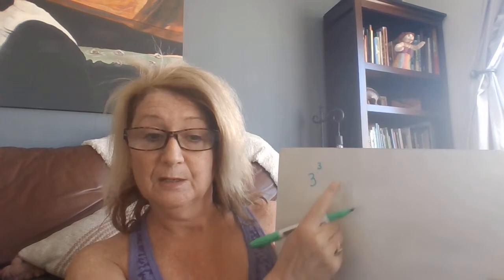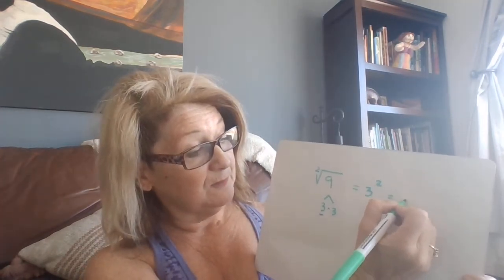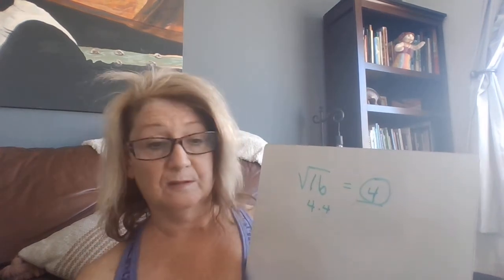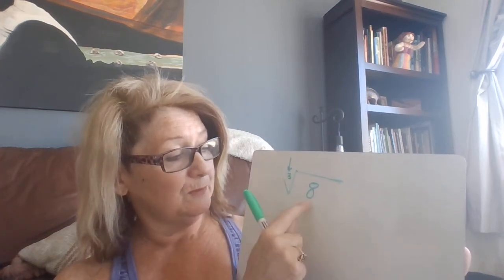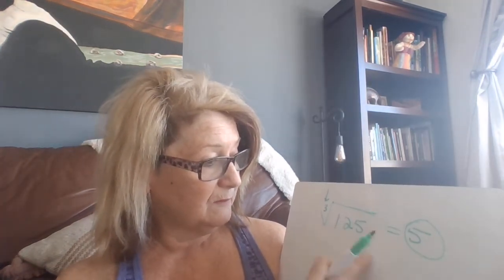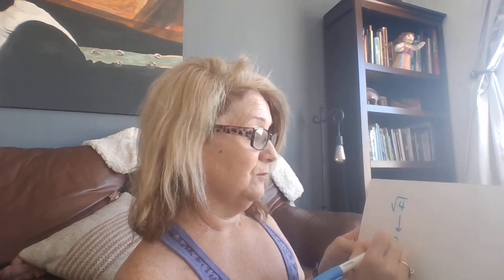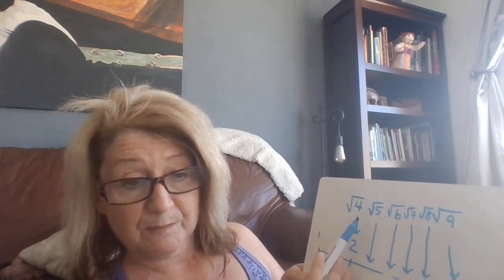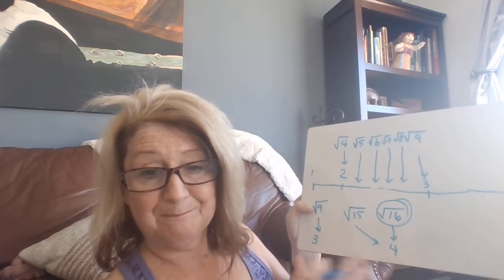Introduction to Roots, Radicals, and Irrational Numbers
Dr Power instructs.